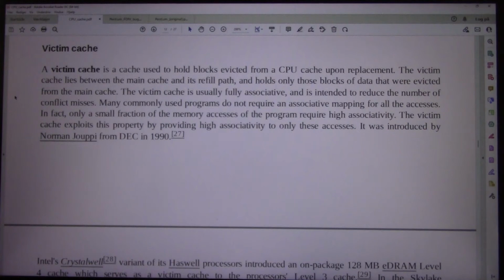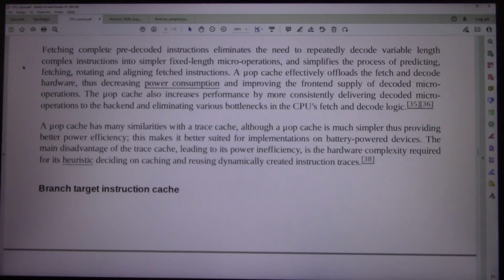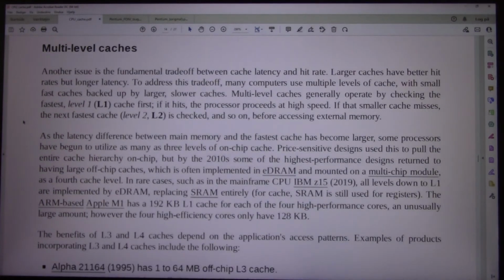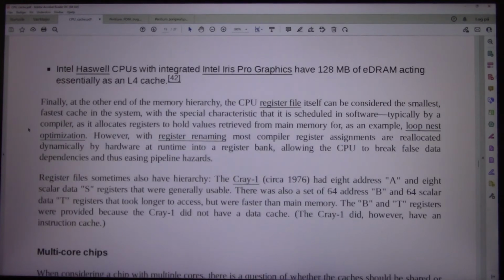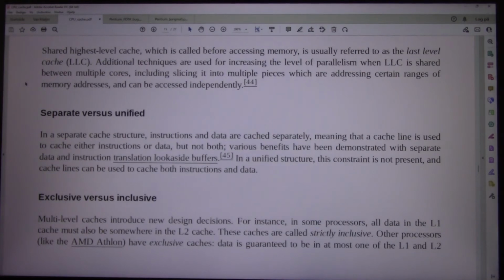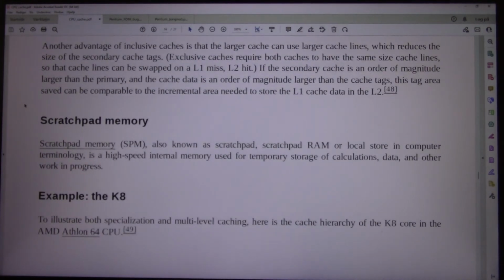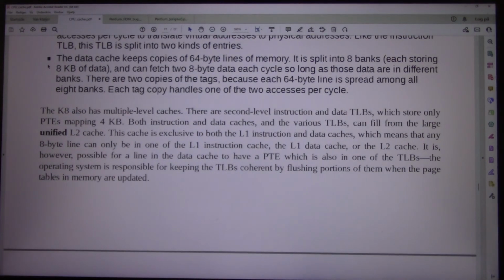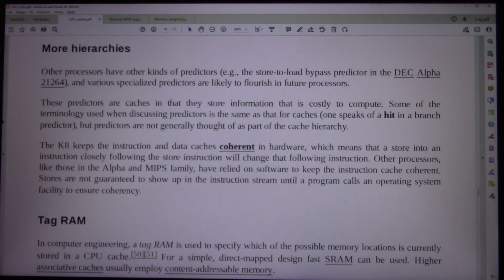MongoTV_8847 - LOOKING AT GAMER PC HARDWARE - Part 739 - CPU Cache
PART 739 - CPU Cache (This video is 5 Part : Part 737 to Part 741). They are on my playlist with name "MONGO TV - LOOKING AT GAMER PC HARDWARE") I like try do this, to get help read difficult technical English text loud. That will help me a bit to understand the text :-) Maybe this video could be helpful for some other too, that don't speak and read English very well :-) Have a good day too.